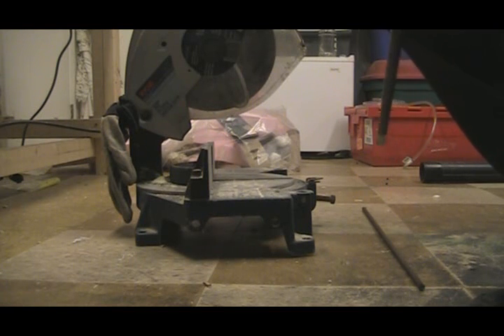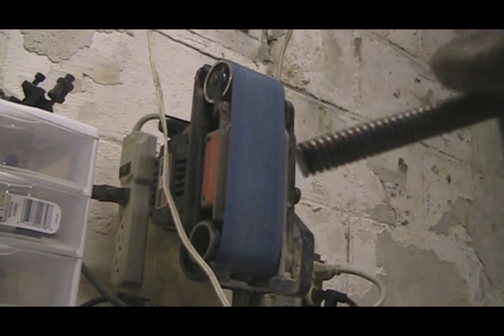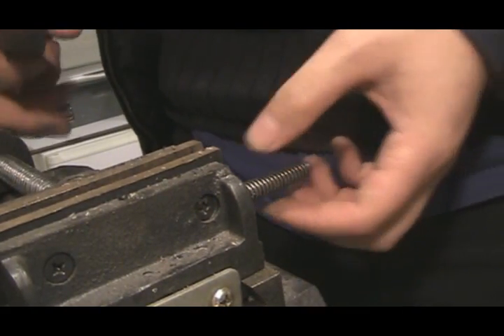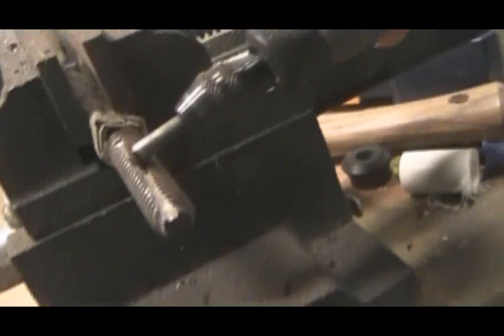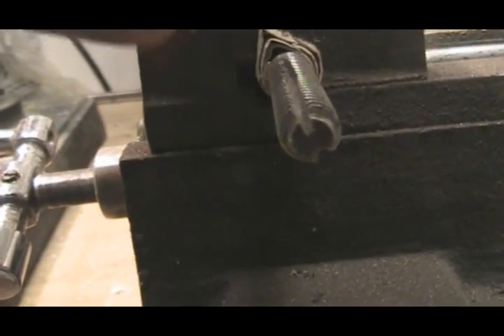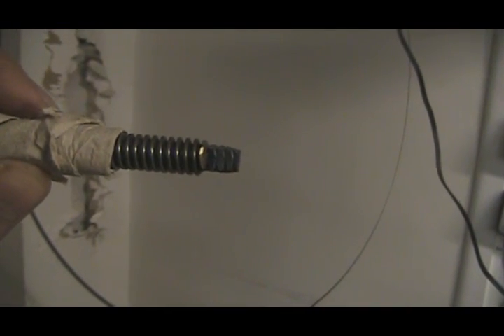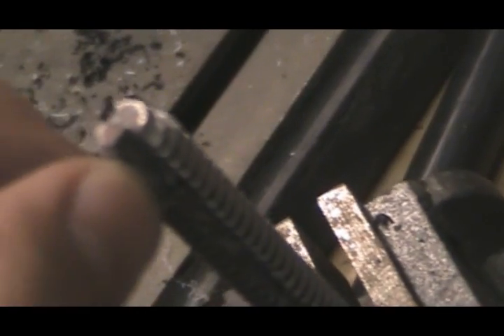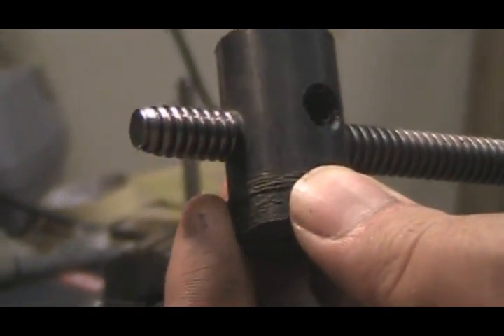Homemade ACME Tap (final).wmv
This is a homemade 2 flute ACME Tap I made for creating threaded holes. It can be made with a miter saw, belt sander, Dremel rotary tool, and a bench grinder. I needed a cheap way to make couplers and nuts for my CNC and this method. It cost me a section of the rod I was already using and saved me over $40 since I didn't have to buy the tool. You can apply the same trick to making thread taps of any size with some minor changes to the flute.

for more of my projects